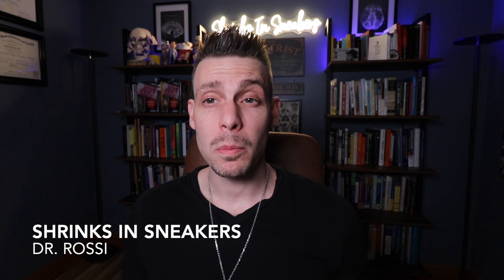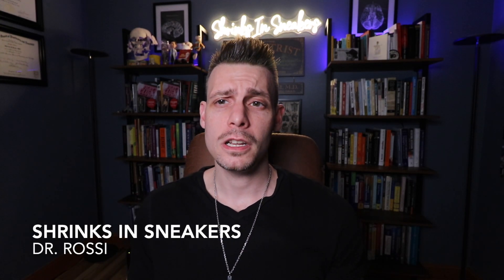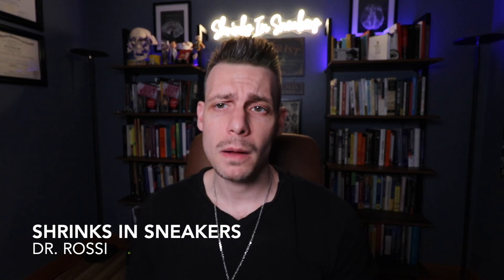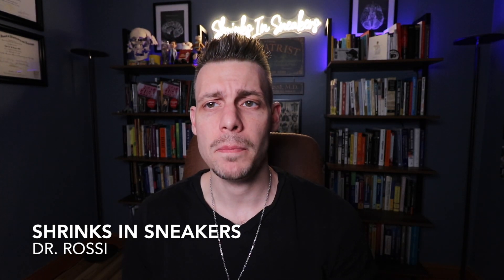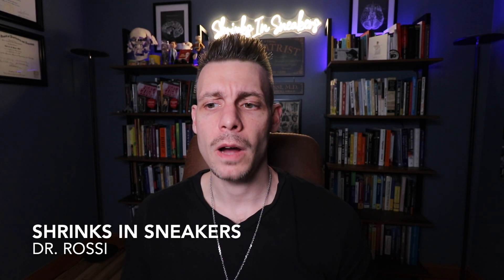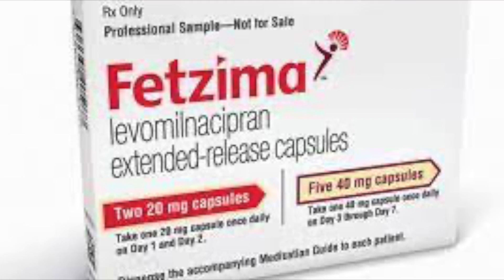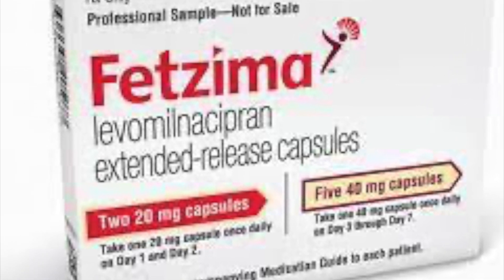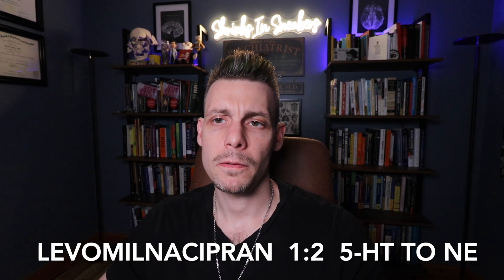WHICH SNRI HAS THE GREATEST NOREPINEPHRINE REUPTAKE BLOCKADE?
This is an answer to a common question about the ratios of serotonin to norepinephrine blockade for the SNRIs. In this video I cover the ratios for Venlafaxine (I think I even pronounced it correctly), desvenlafaxine, duloxetine, milnacipran, and levomilnacipran. The winner of this contest may surprise you.